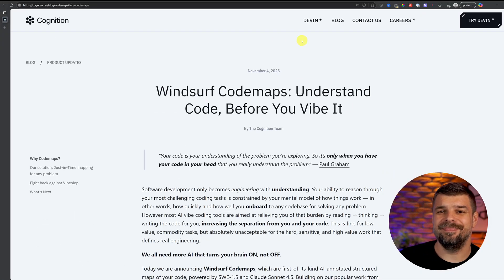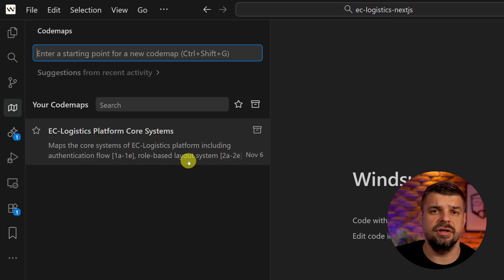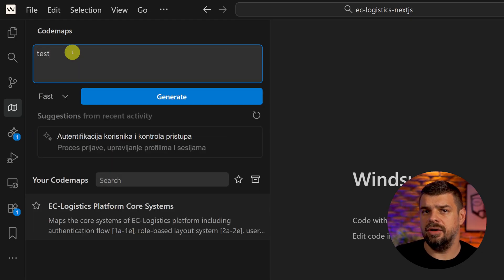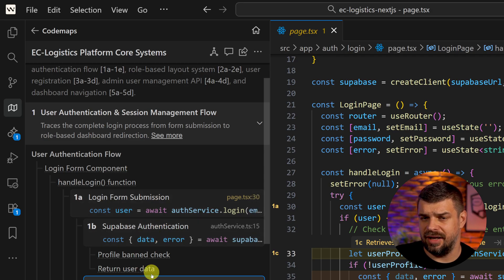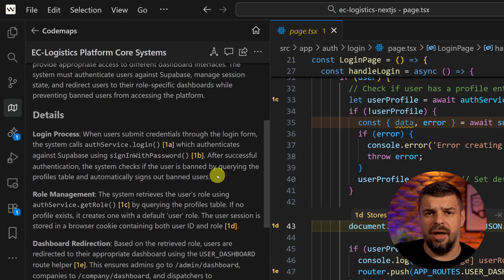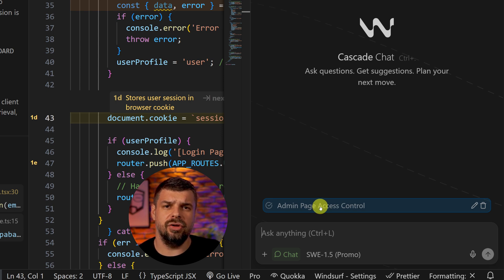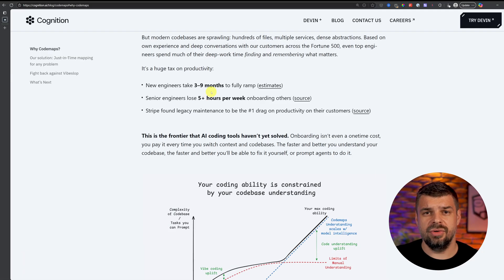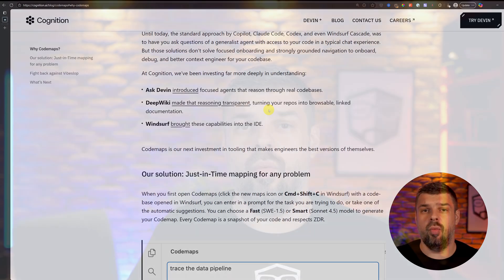Windsurf Codemaps: Understand Complex Code Easily!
Unlock the power of Windsurf Codemaps! Learn how this feature helps you understand code faster and more efficiently. Perfect for developers of all levels. Stay ahead of the curve!

Video chapters:
00:00 - Intro
00:13 - What are Windsurf Codemaps?
00:49 - Getting started with Windsurf Codemaps
05:00 - Why Windsurf Codemaps Matter?
07:24 - Conclusion

👨‍💻 ABOUT ME
15+ year web dev veteran (FinTech, Crypto, Healthcare, Cloud Security) sharing knowledge on modern web development and effective AI integration to improve code quality.